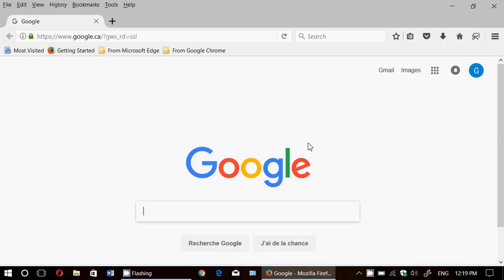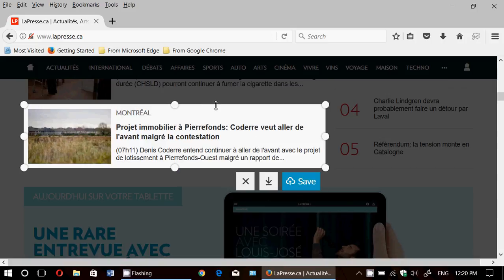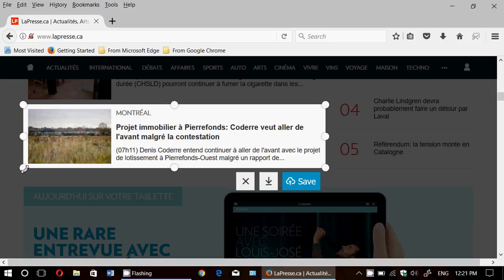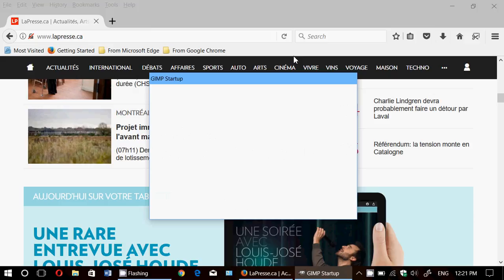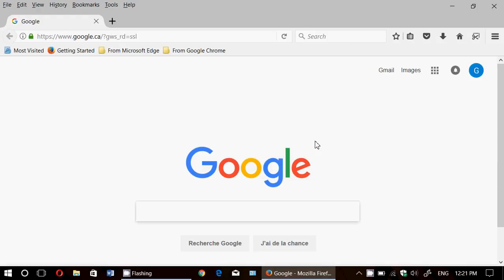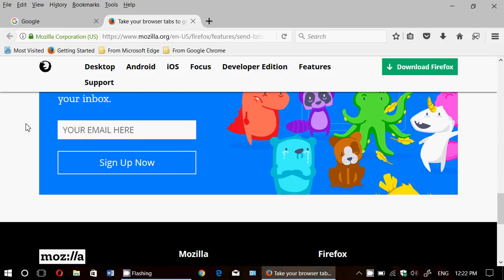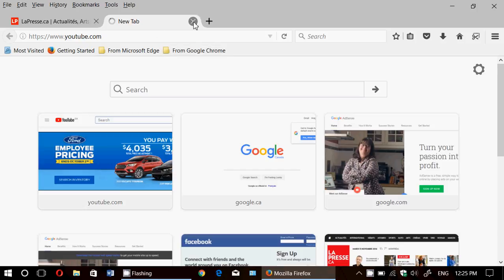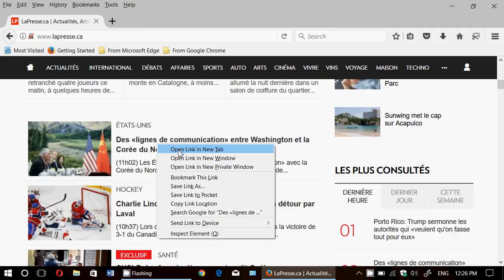Quick look at Firefox 56 Web Browser September 30th 2017 What is new and broken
Taking a look at the latest features of Firefox 56 Web browser and what is broken